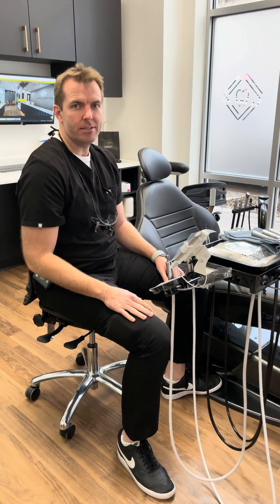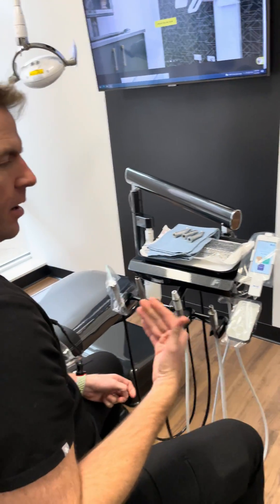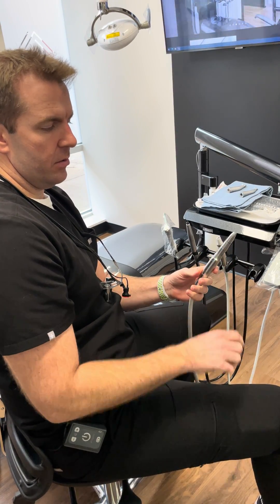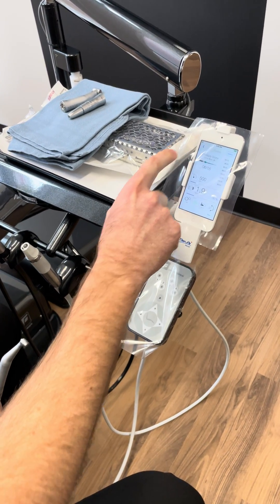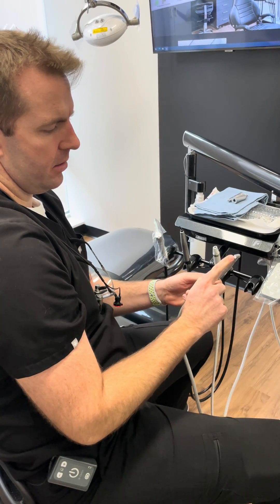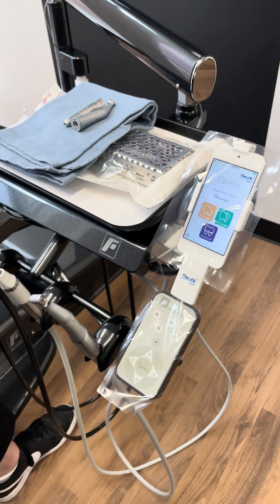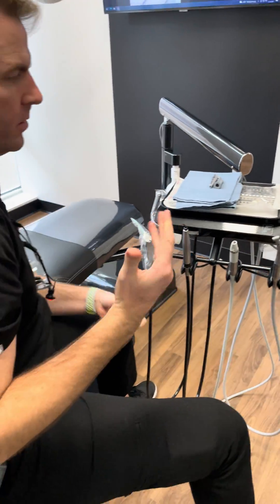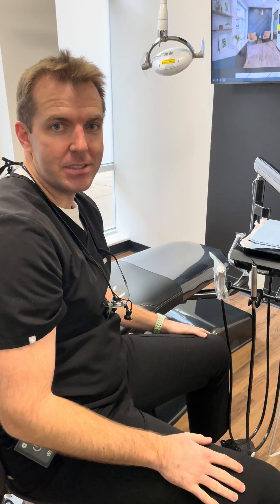Bien Air iOptima dental handpiece system is a highly advanced all-in-one workhorse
This dental video is for all those dentists out there looking to switch from air driven handpieces to an electric handpiece system. This motor can accommodate restorative (high and slow speed), endodontics (including reciprocating WaveOne movements), straight nose lab handpieces, prophy polishing, piezo scaling (and endodontic piezo use), and even implant and oral surgery functionality.